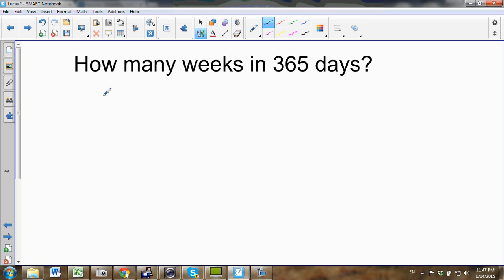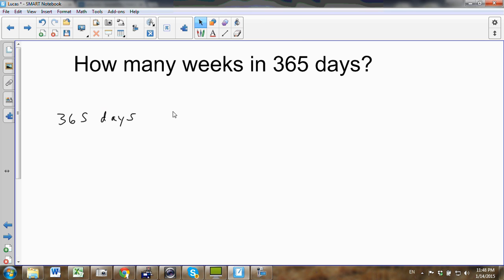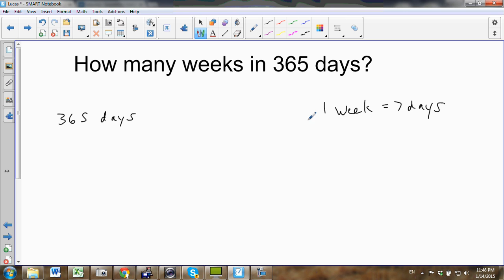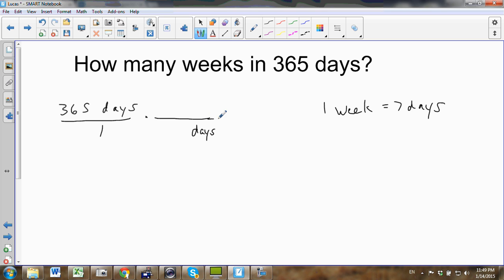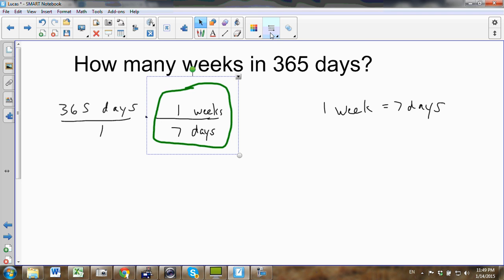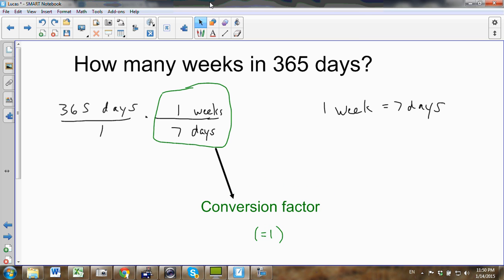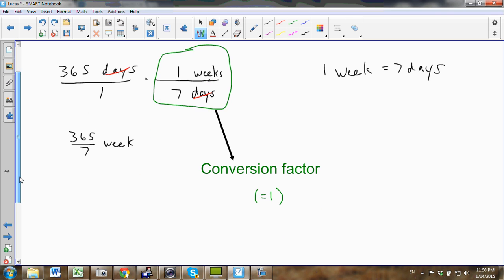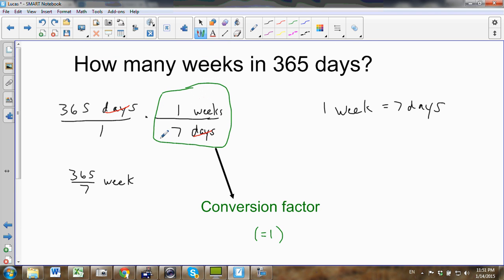dimensional analysis example simple